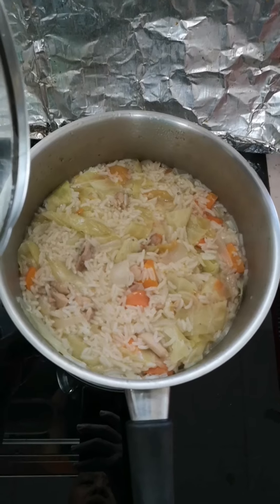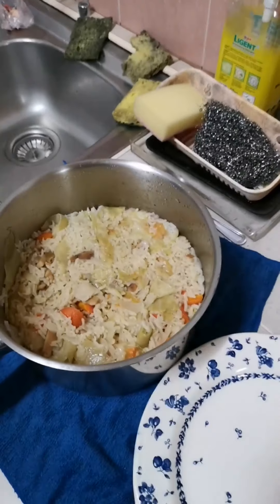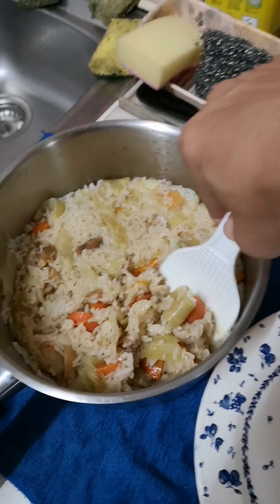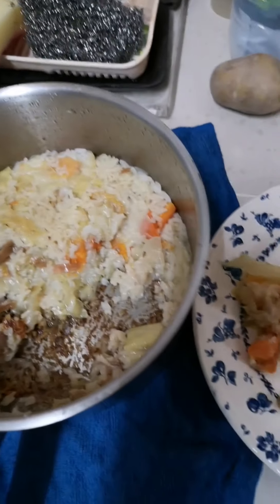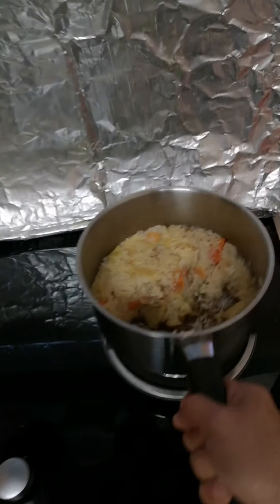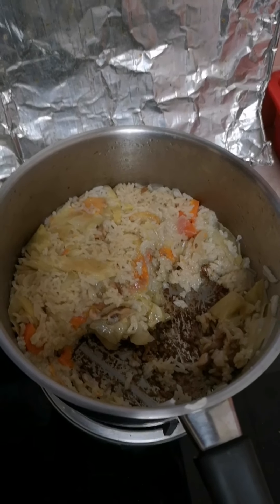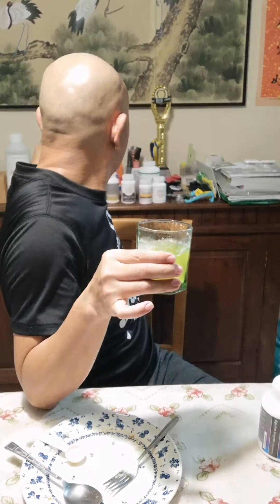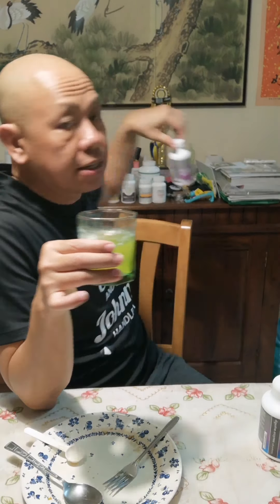Anyhow cook paella in pot.